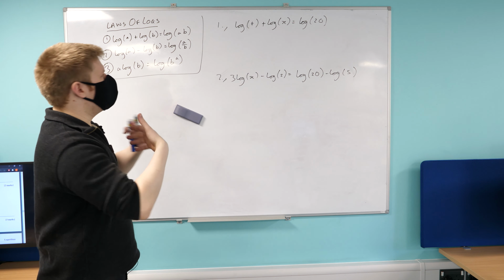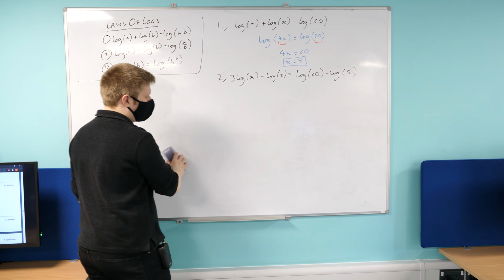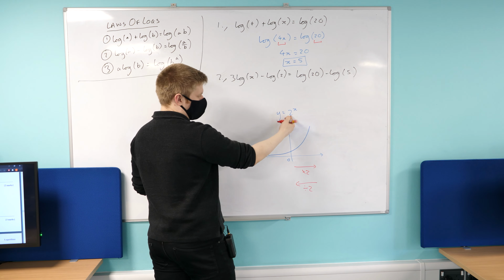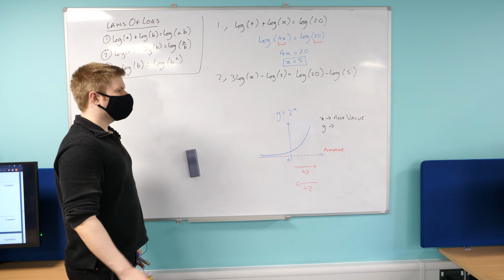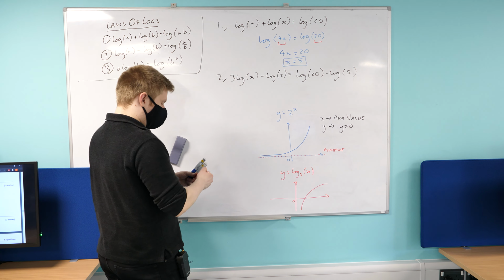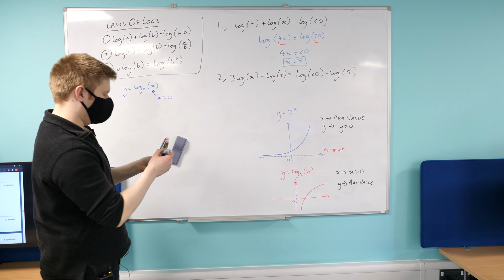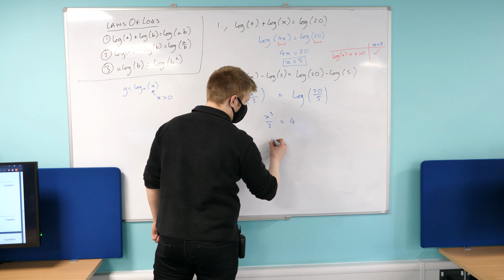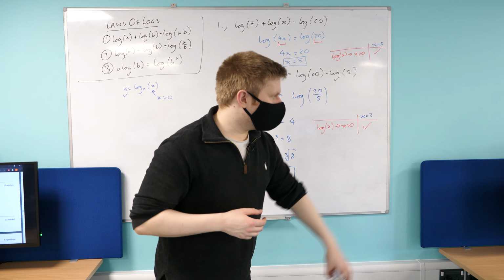Logarithms (4 of 5: Checking Validity of Solutions)